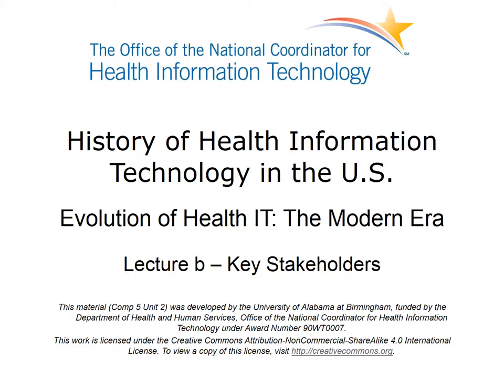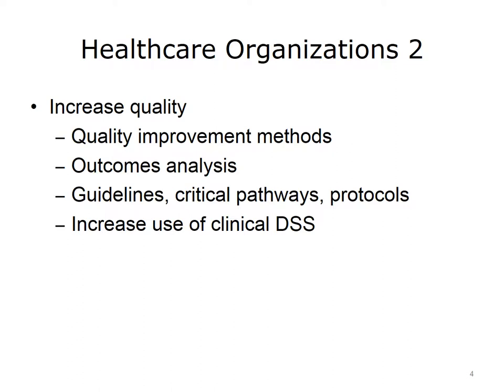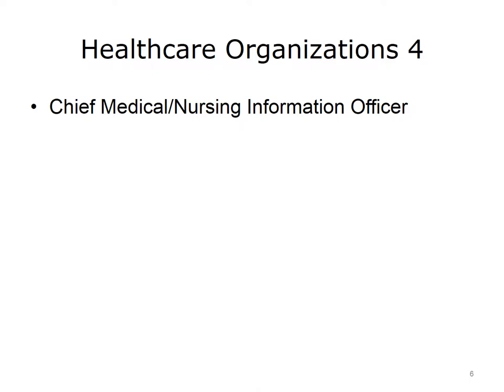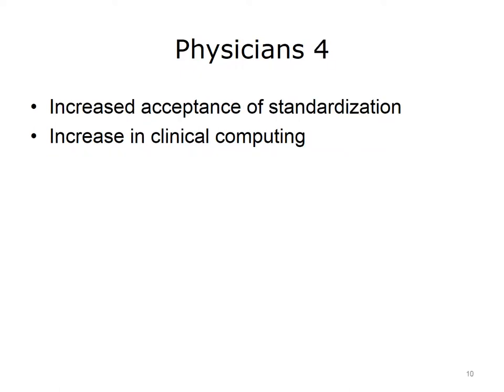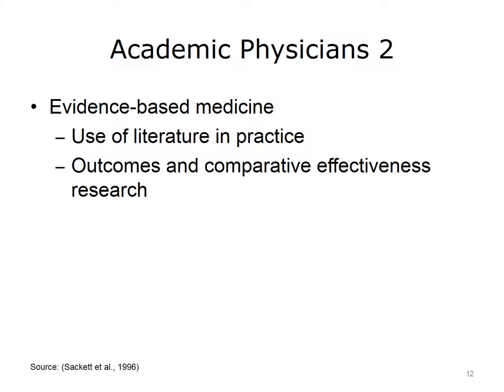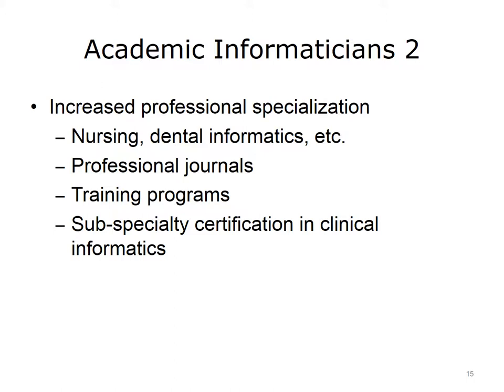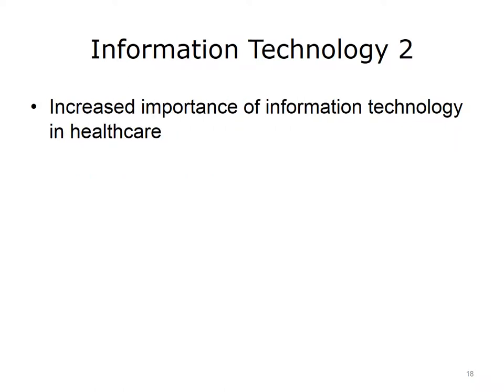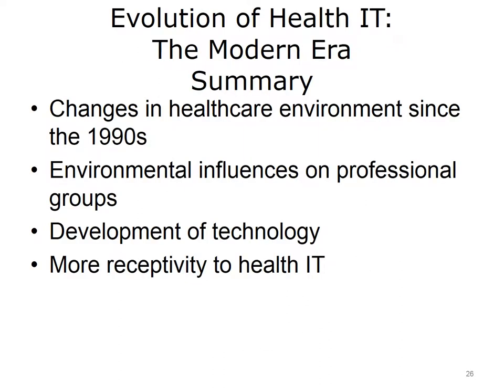comp5 unit2b lecture video